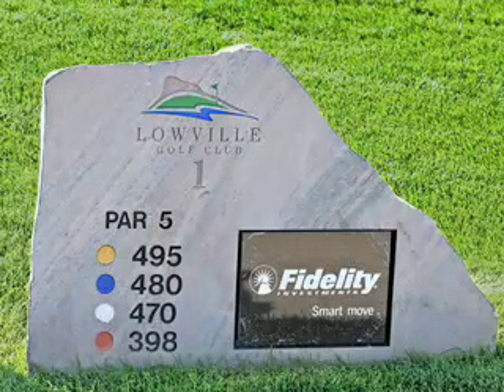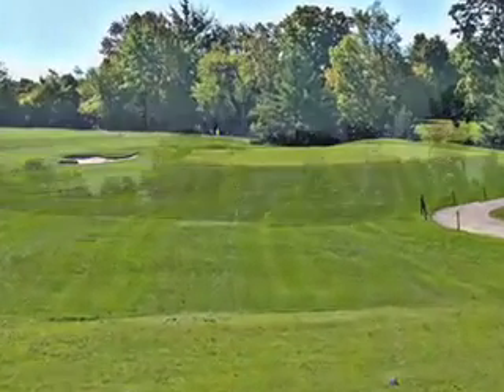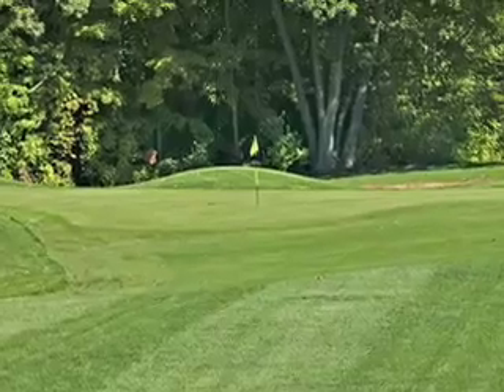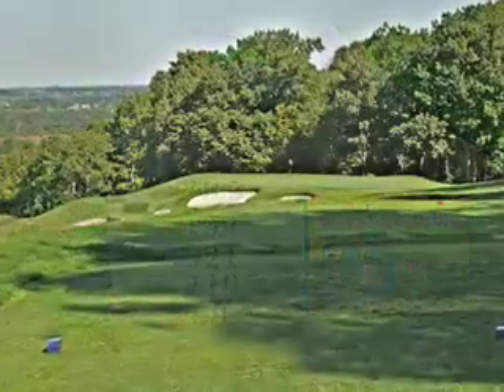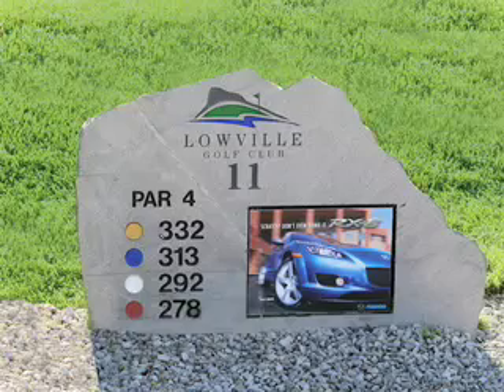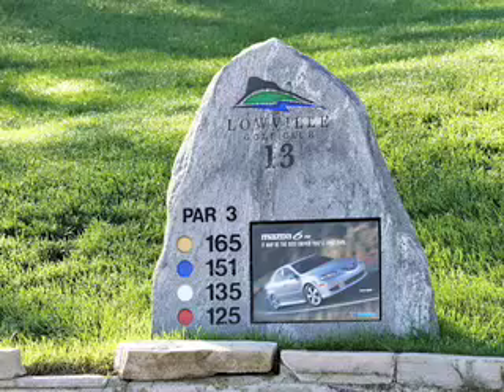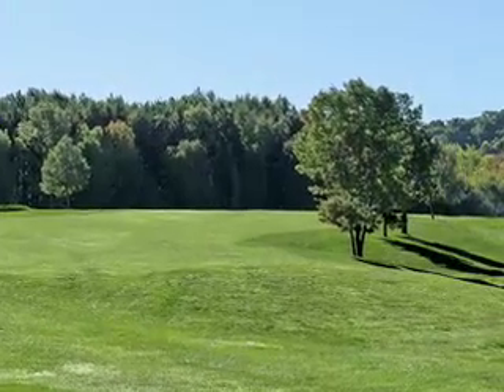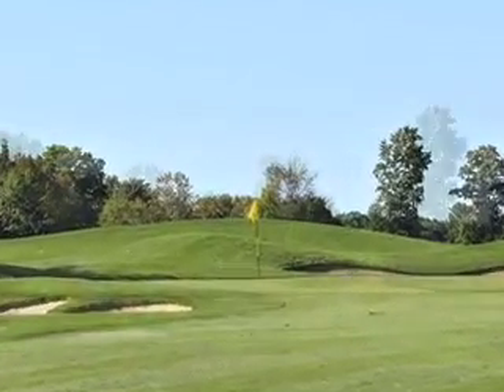Golf Lowville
The Lowville Golf Club the course with a view.